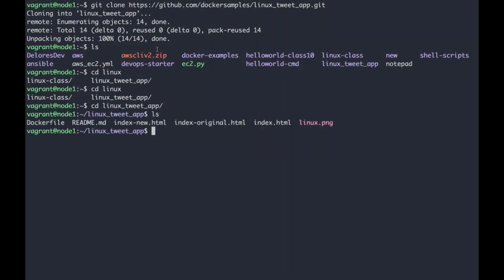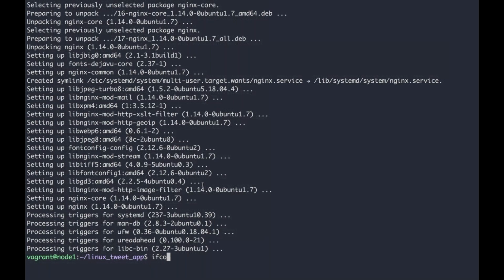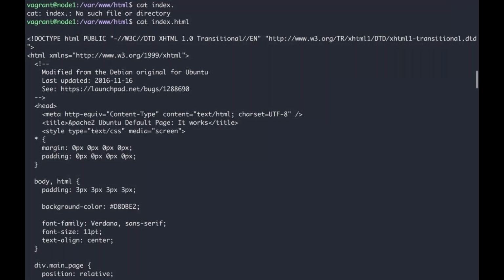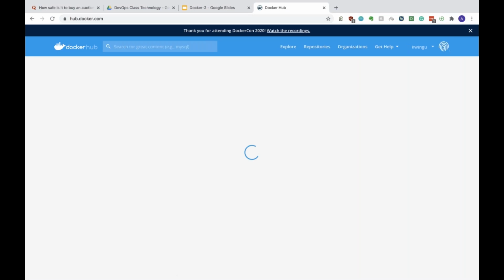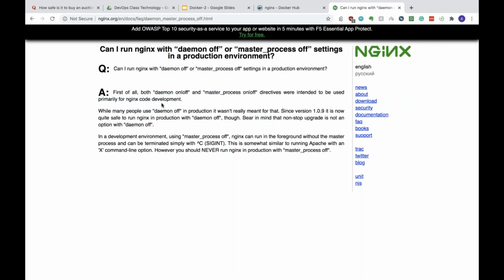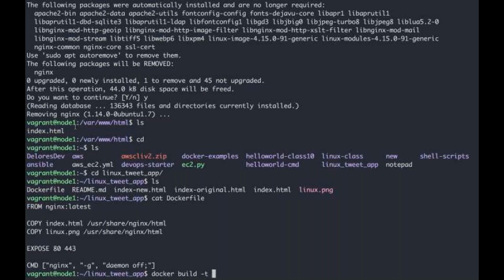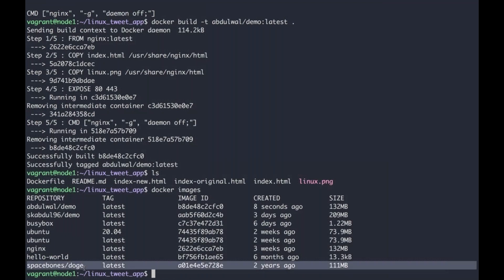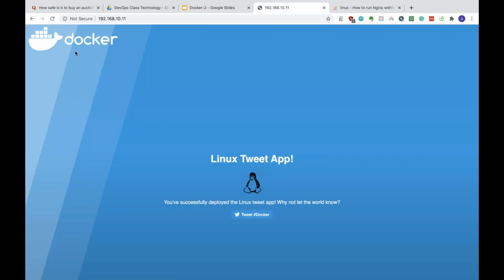azuredevops class 13 Date 06-july-2020 |Invitech IT |7207336490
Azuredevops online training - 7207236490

DevOps AWS
Data Science,
Machine Learning
Artificial Intelligence
WORKDAY HCM
Power bi
PL/SQL
Big data
Digital marketing